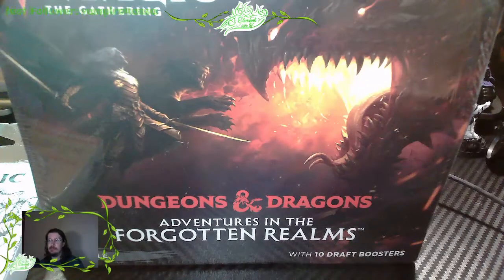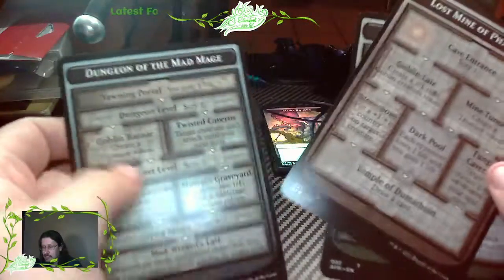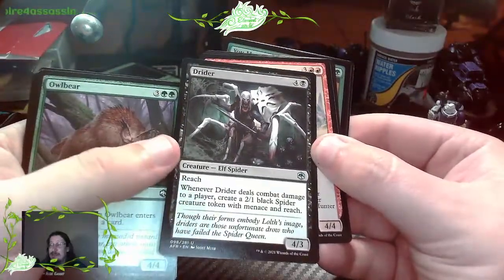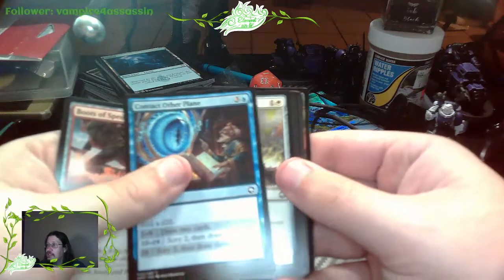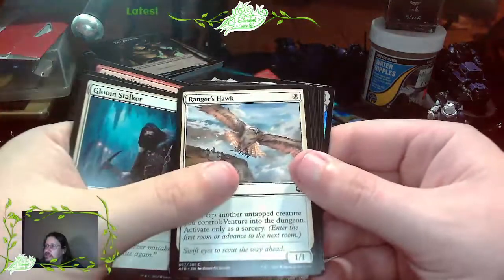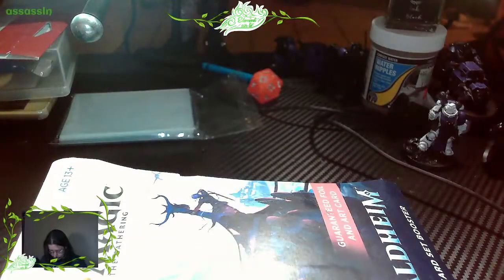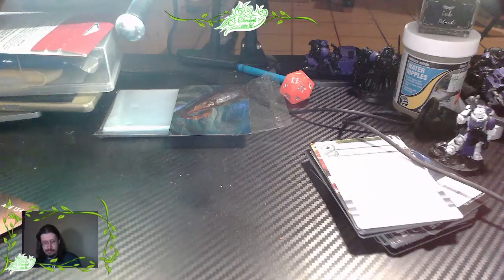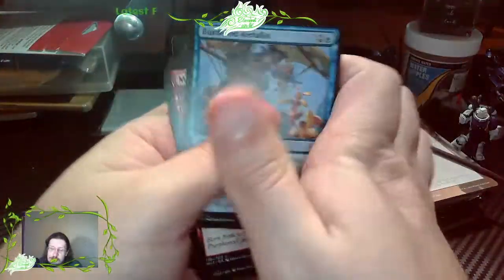Magic the Gathering Forgotten Realms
Opening the starter box of MTG Forgotten Realms crossover, as well as other boosters.